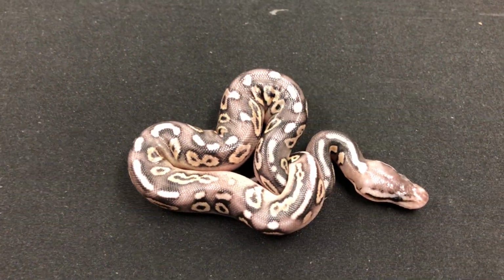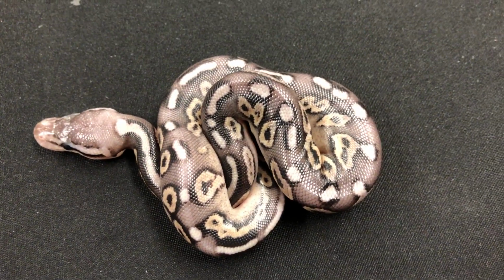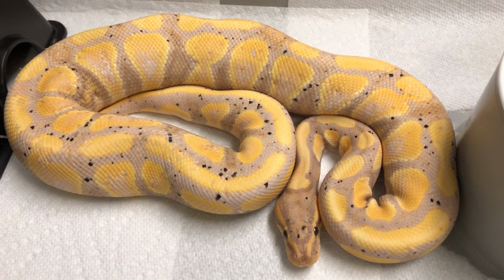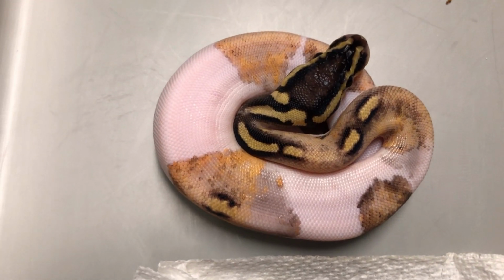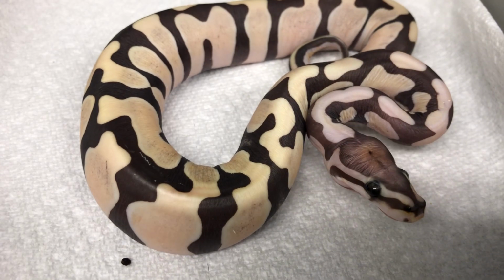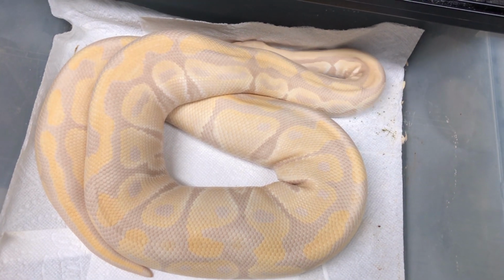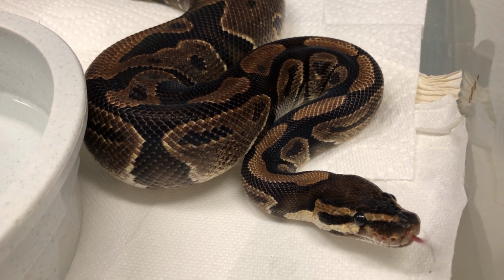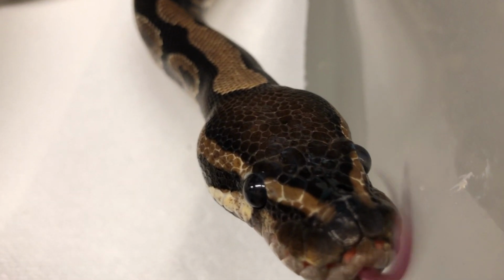WHO'S THE DADDY of THIS BALL PYTHON? July 18, 2019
MUSCLE SERPENTS DAILY: July 18, 2019

Mystery Ball Python Hatchling
Lavender Female loaded with eggs?
Powerhouse Male Ball Python
Scaleless Ball Python Update